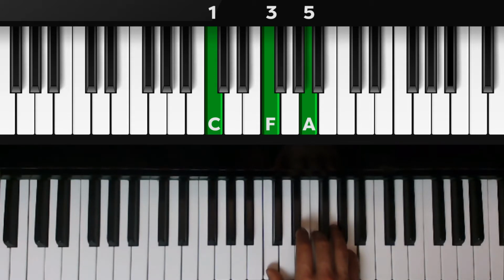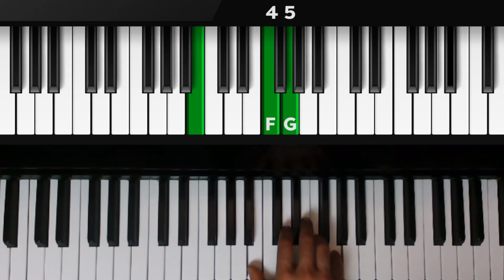The Key of C Major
Dive into our newest Youtube series: "The Key of..." Major key signatures! Here we will explore the tonic, 1st inversion, and 2nd inversion of the C Major chord and more!

In this latest lesson, Powerful Piano founder, James Daly, goes into the techniques to master the C Major chord and more.

What are the techniques you need to succeed at learning piano?  We get more specific about the skills you need to take your piano playing to the next level.

New videos are uploaded monthly with new content!